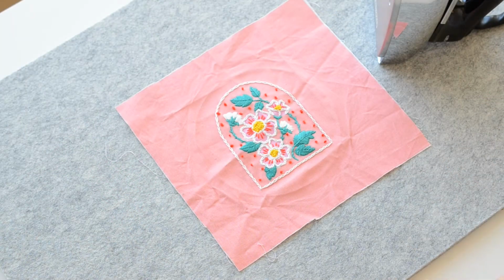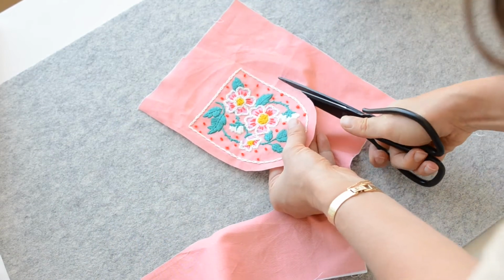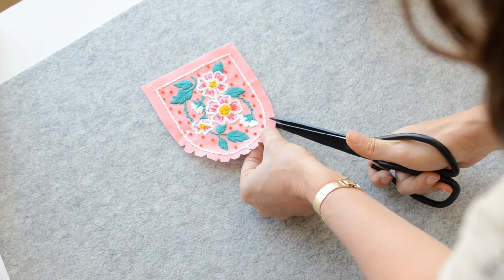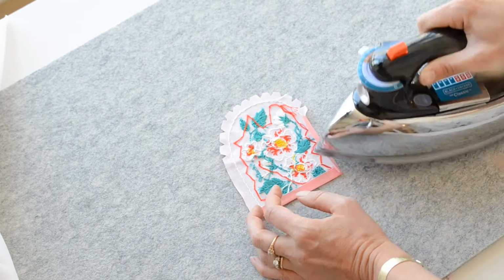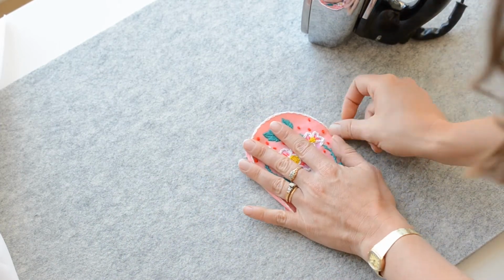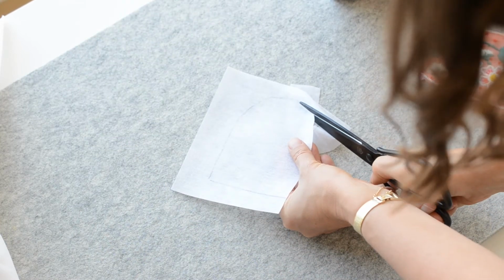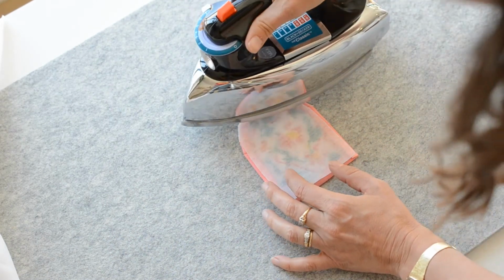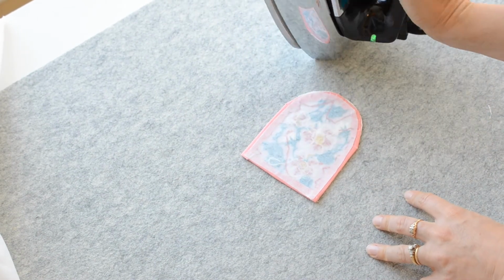How to Turn Your Embroidery Into a Patch | DIY Tutorial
We love patches and we especially love making them ourselves! In this tutorial we will show you how to make a patch with our DIY Embroidery Patch kits - but it will work for any embroidery you may have!
We hope you have a blast turning your hand embroidery into patches to wear and give.